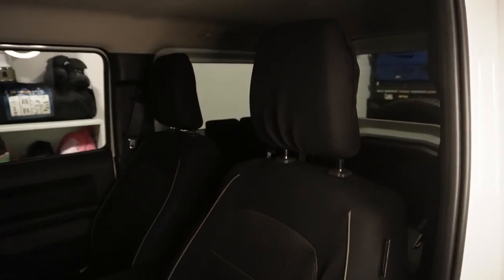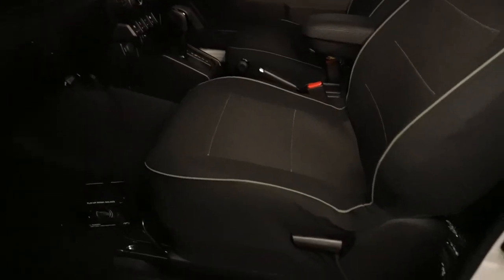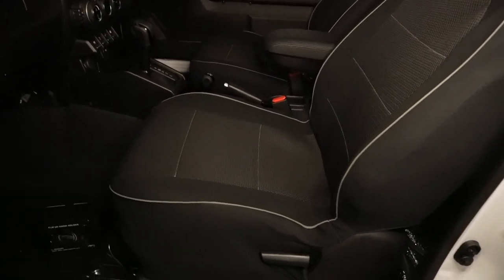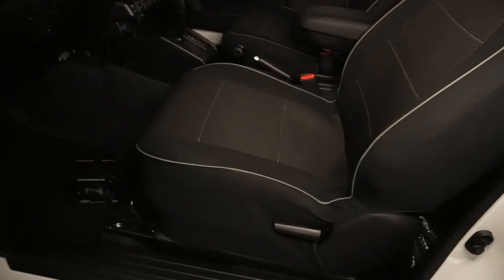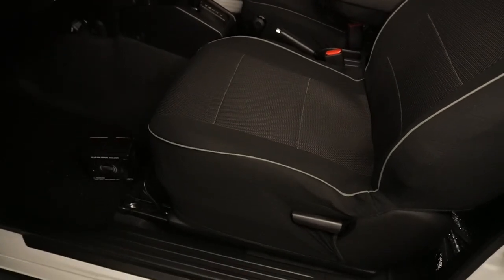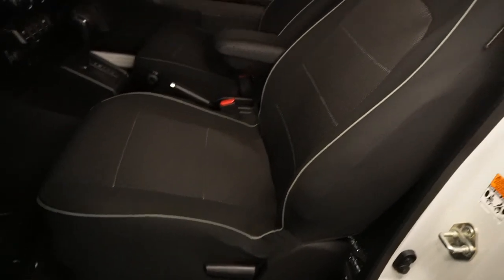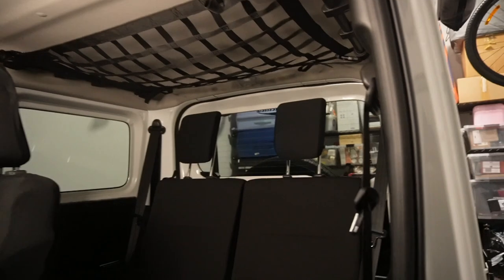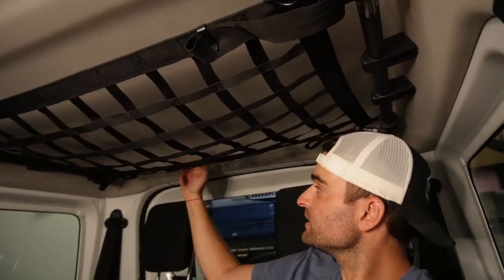New Jimny Style Accessories for 2022 Suzuki Jimny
So this might be my last Jimny Style order because there are more options available on the market and because the shipping costs from the UK to NZ are quite high. Or who knows, I might give in and order more products from them because they such a great range and high quality.

In this video I have fitted the APIO drink holder that fits to the air vent and the roof cargo storage net. The drink holder is quite a bit more expensive than other options but it is very practical to be able to fold it out of the way when not in use and the air vent can also keep your drinks cool. I did initially think that it was quite flimsy and the instructions do say not to load it with more than 600g which is not much. But I think it's sufficient when driving on sealed tar roads.

The roof cargo storage net does seem quite practical and I think I'll use it quite a bit. There were a number of other options including solid cage structures that can easily unclip and be used as a table. I thought the roof storage shelves that can also be removed and converted into a camping table were quite smart. the net has a 3kg limit so you wound be able to store anything heavy. It comes with tie down loops and suction cups that allow you to fit it vertically to be used as a rear cargo net, I do explain this in the video.

LINKS:
APIO Drink Holder

Chapters:
00:00 Intro
02:44 Unboxing
03:11 Budget Seat covers
03:47 APIO Drink Holder
08:34 Parts for Roof Cargo Storage Net
08:52 How to install the Roof Cargo Storage Net
12:14 Roof Cargo Storage Net Review

Track Name: "Better Days", "Monroe", "Watching The Clouds", "Wonder"